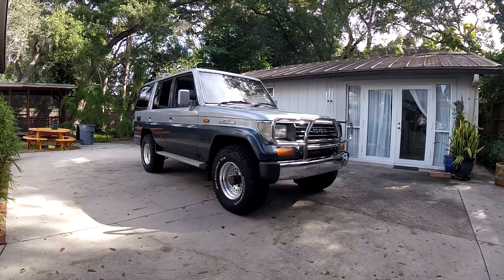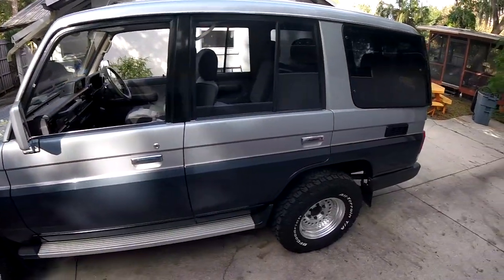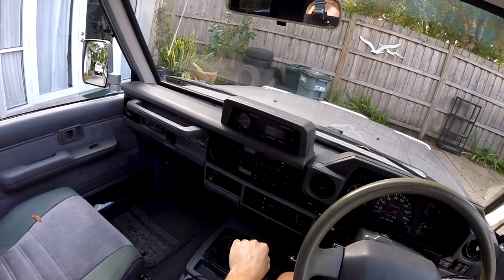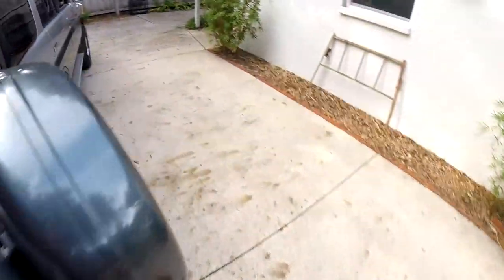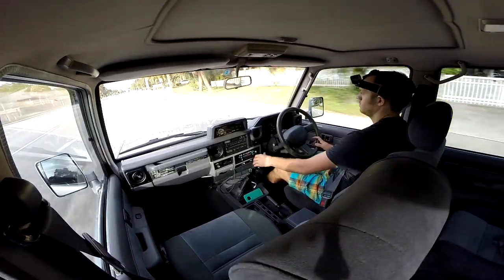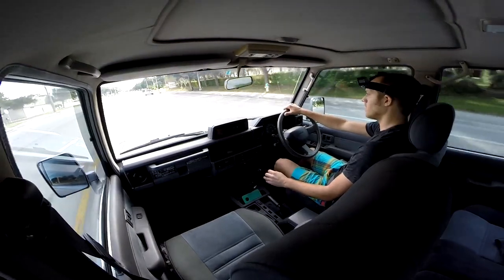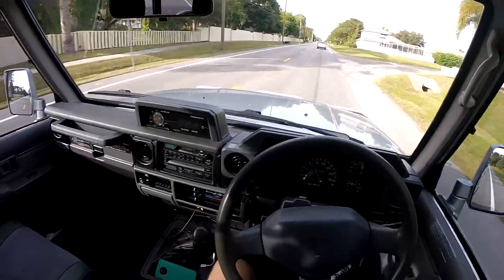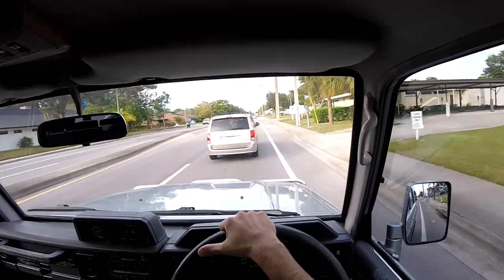1991 JDM Toyota Land Cruiser Prado EX5 LJ78 Turbo Diesel in the USA - POV Walk Around and Long Drive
A walk around and highway drive of a perfect intersection of the brutal utilitarian 70 series and daily driver comfort. Prados bridge the gap as a comfortable, efficient and extremely tough vehicle. Looks amazing, has that distinctive turbo diesel whistle, the not-at-all-common 5 speed manual transmission, and verified under 98,000 km odometer. As an EX5 model you are granted high-end interior fabrics, rear center console heater, sunroof, two-tone paint and a presence that just can’t be beat.